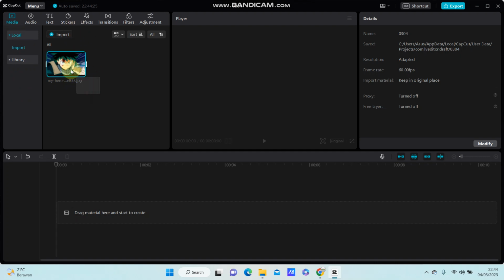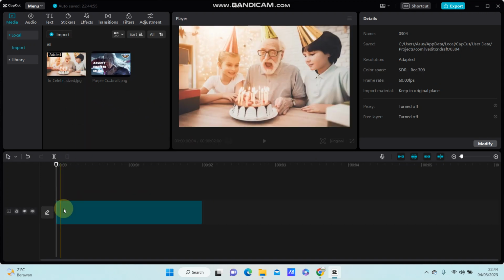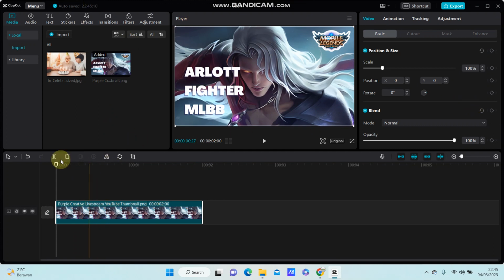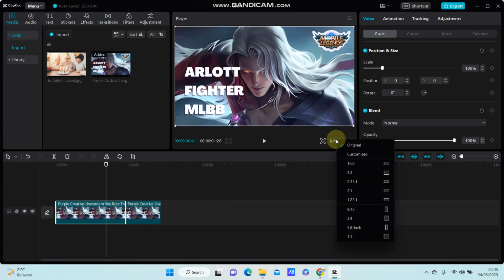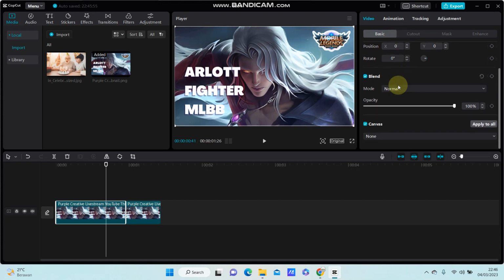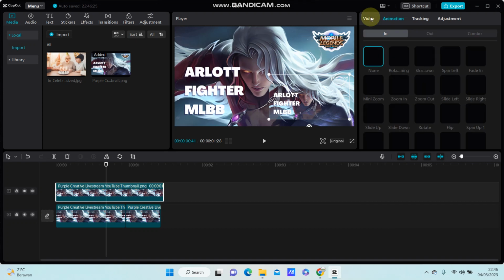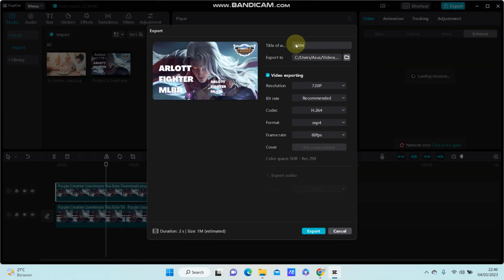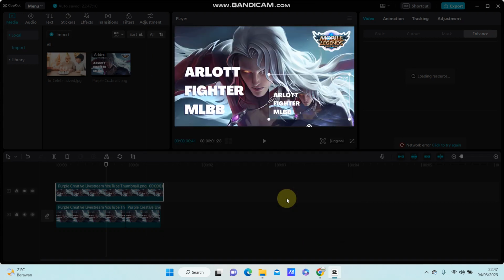SIMPLE TIPS and TRICKS! How to Edit a Video in CapCut PC? Special Tutorial For Beginners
This tutorial will show you how you can Edit a Video in CapCut PC.